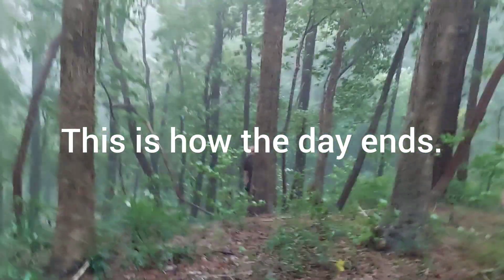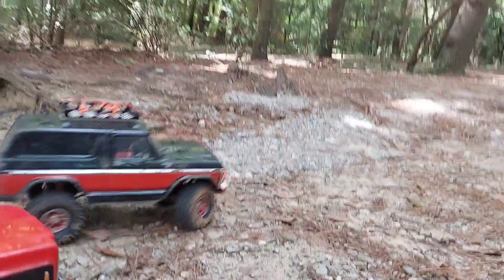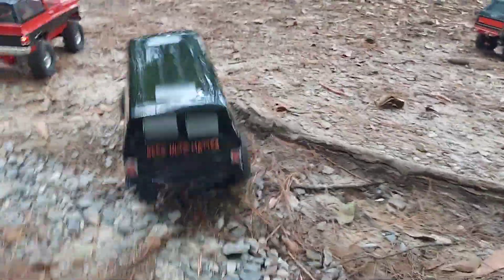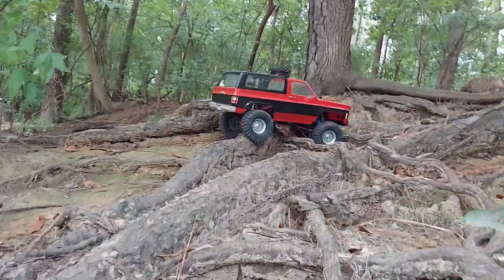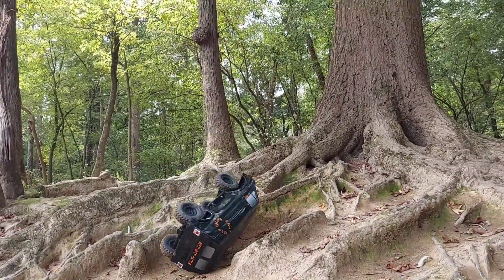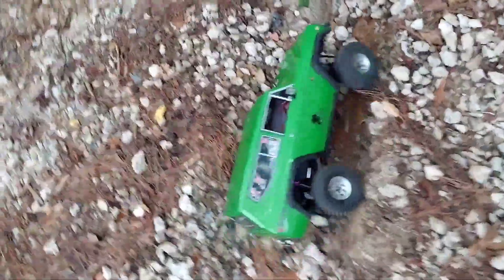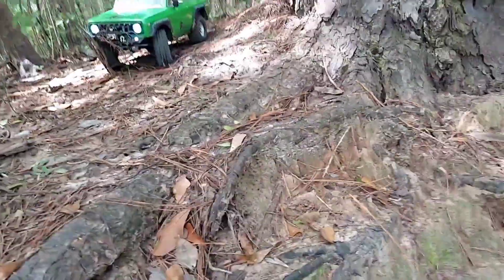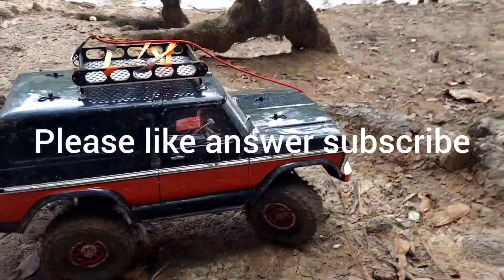trx4 vs SCX10.2 blazer vs Enduro trailrunner vs Gen8 vs Enduro Ecto. at Cliffs of the neuse. part 1